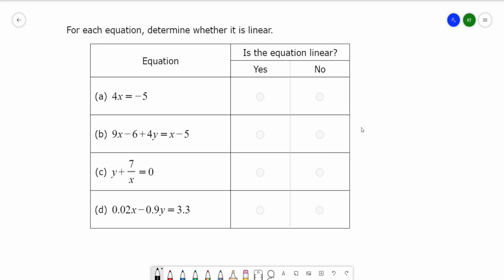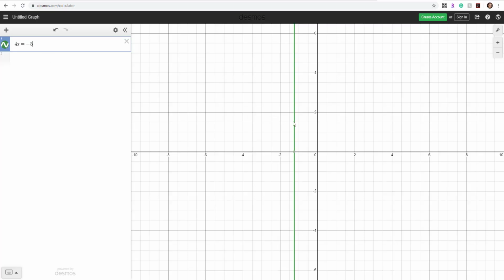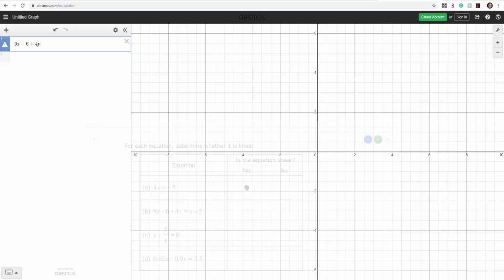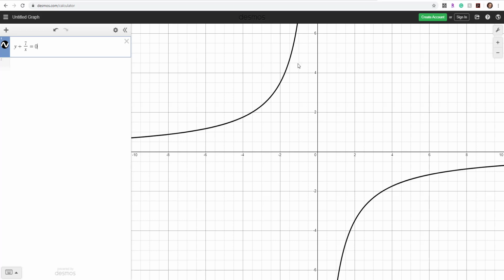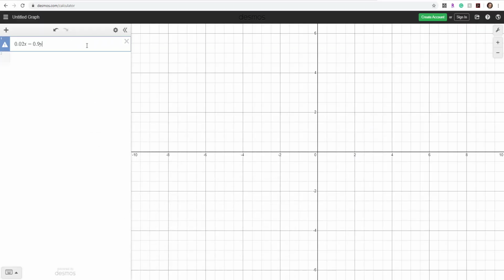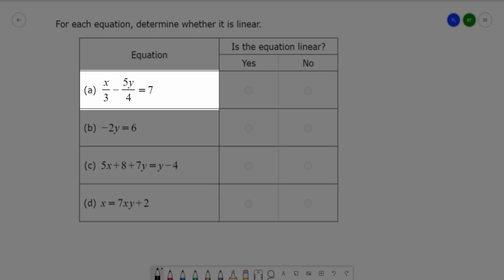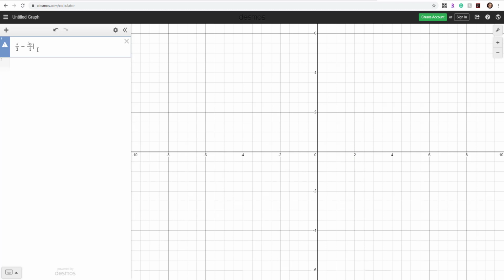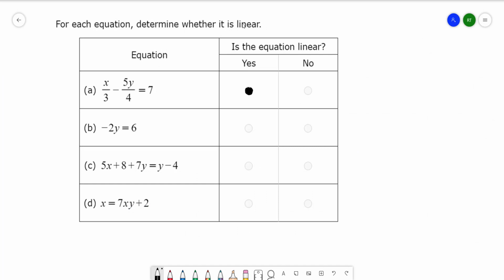Identifying linear equations: Advanced